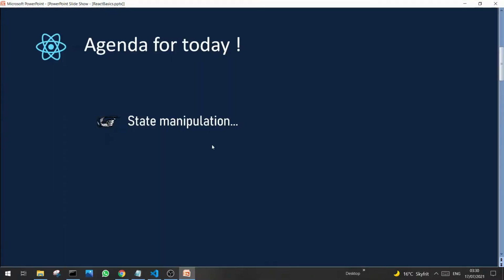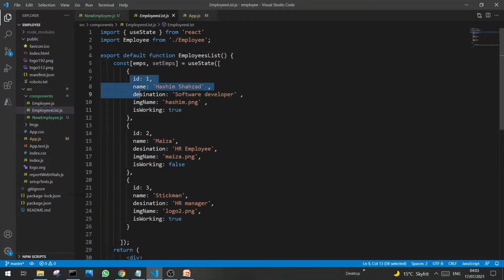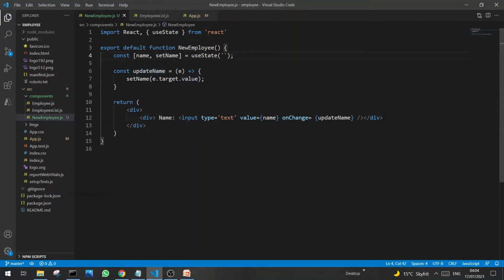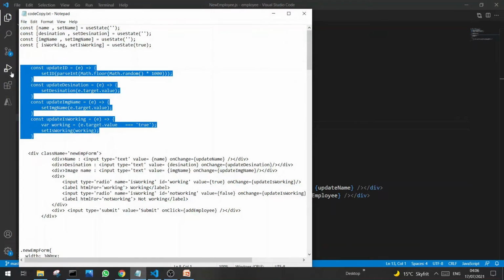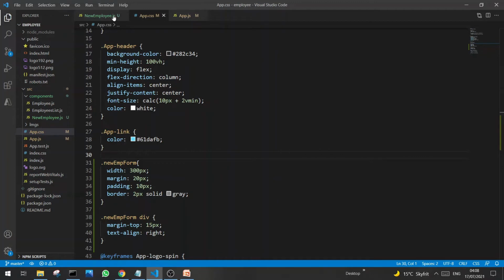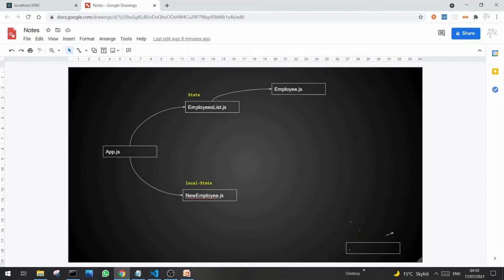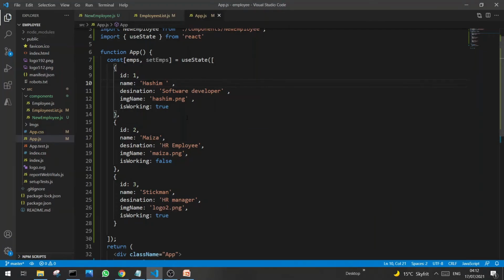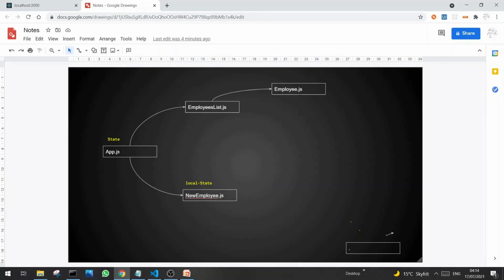React State manipulation & uplifting..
14min, React, react state, what is uplifting, What is react uplifting state, state management, state manipulation, what is react state,